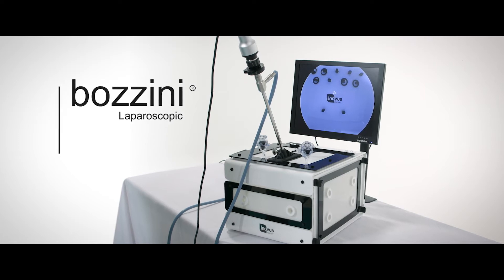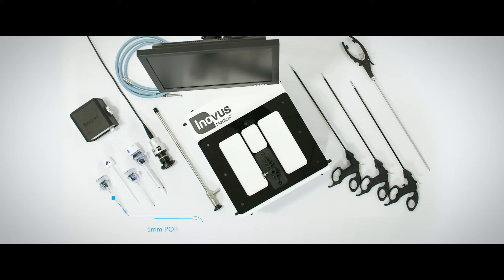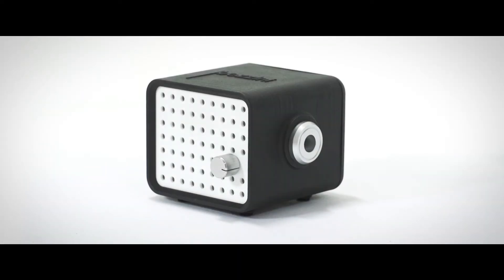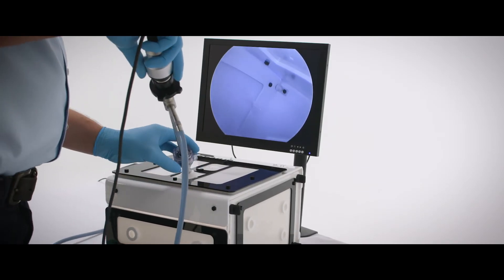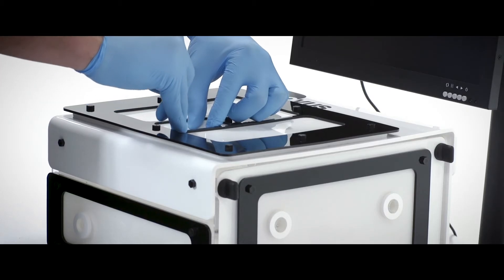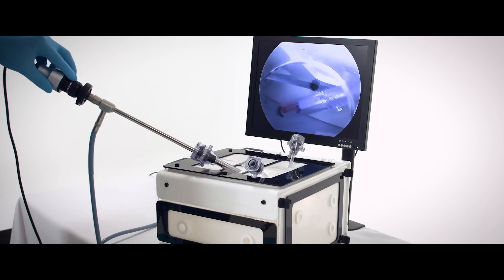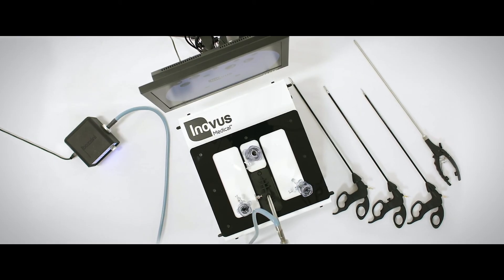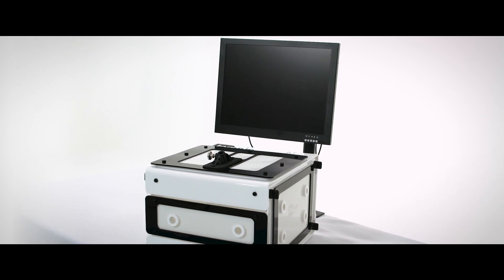Realistic laparoscopic training—without the high cost. Meet the Bozzini Simulator by Inovus Medical.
The bozzini Laparoscopic Simulator is the world’s first simulated laparoscopic stack system designed to revolutionize surgical training. Experience true-to-life laparoscope and camera handling with our proprietary bozzini® light source and camera technology—delivering unmatched realism in a compact, affordable tabletop device. Say goodbye to expensive retired or repurposed stack systems and hello to high-fidelity simulation that fits your training needs and budget. Perfect for medical professionals seeking advanced practice, the bozzini Simulator brings the full stack system experience right to your fingertips.

Watch now to see how Inovus Medical is transforming laparoscopic training for surgeons worldwide.